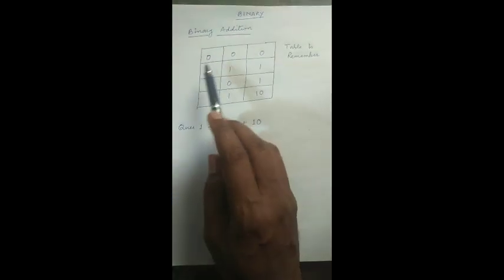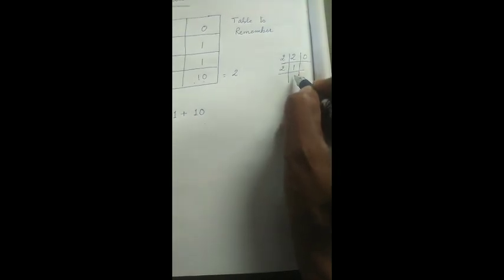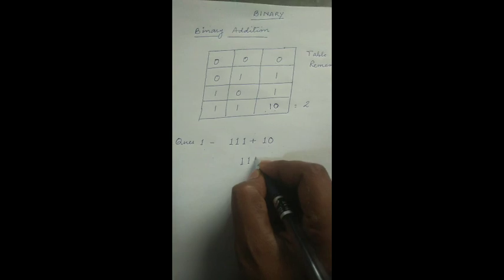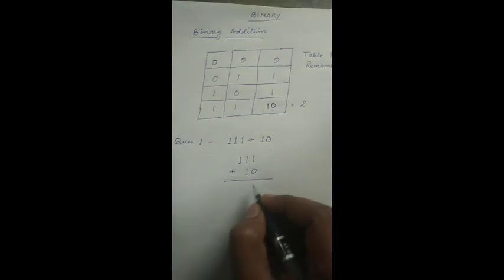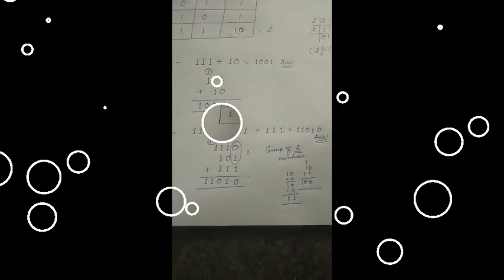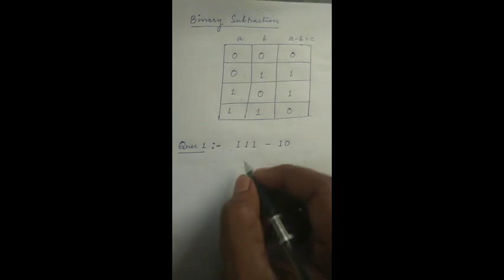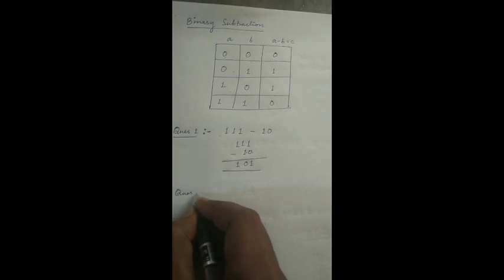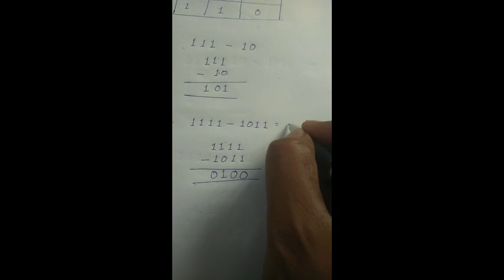Binary Addition & Binary Subtraction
You will learn to add or subtract any binary number given to you.